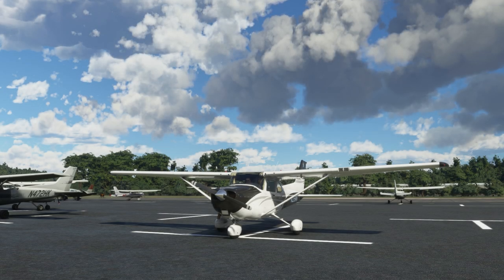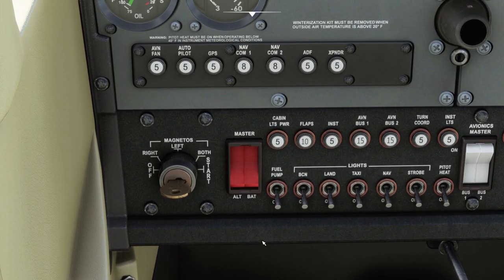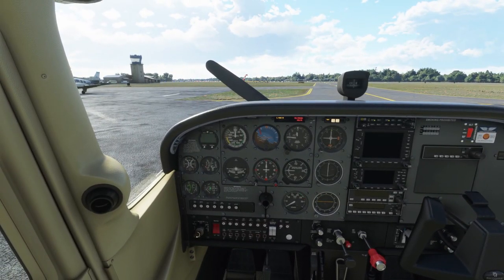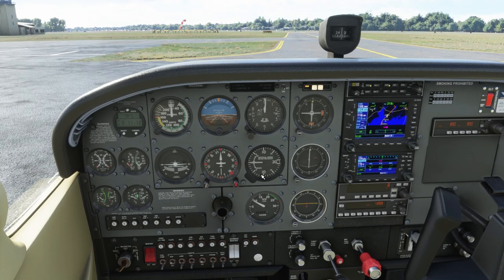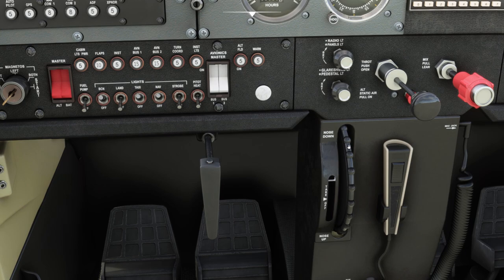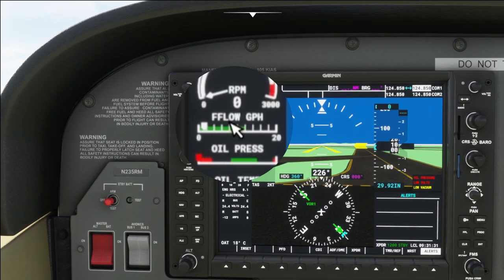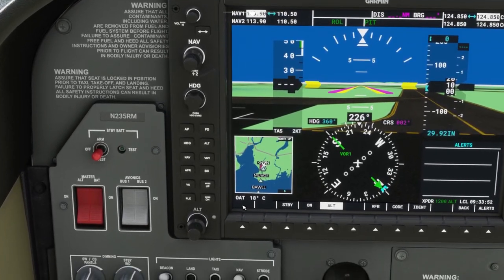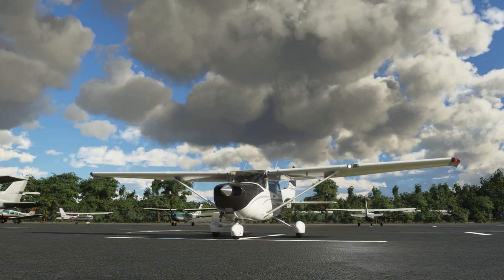MSFS | Cessna 172 Engine Start Up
Hello Hello! On this How to Flight Sim Series we take a look at the start up procedure for the Cessna 172 steam and G1000. This series is a basic intoduction on how to start up an aircraft from its cold and dark state. Thanks as always for tuning in. Stay safe and see you soon. Dont forget, I live stream every Monday on YouTube and then Wednesday & Friday from 8pm GMT.